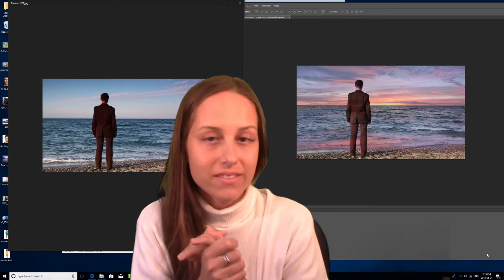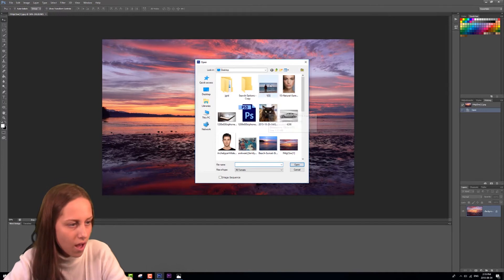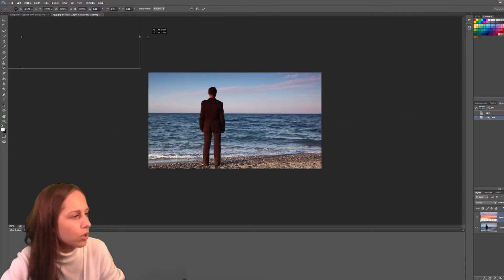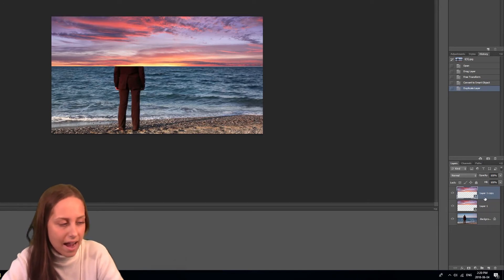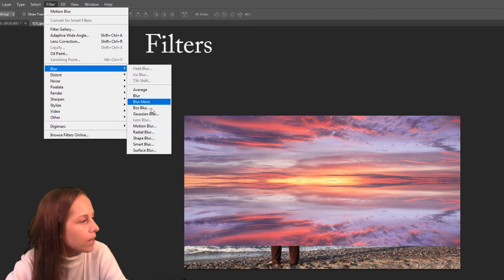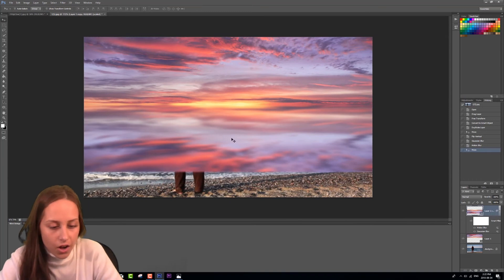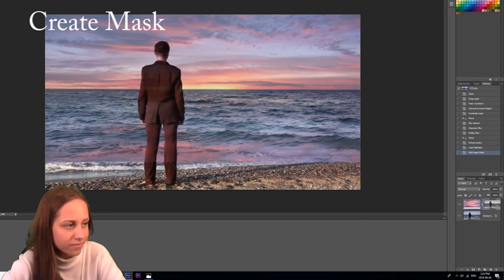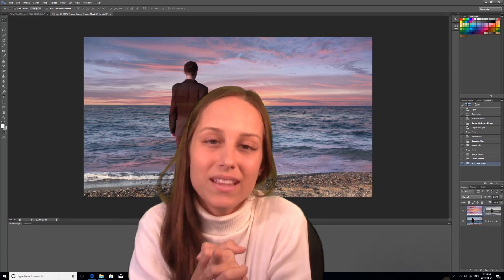Photoshop CS6 - Changing the background of a photo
Adding in a prettier sky to an outdoor landscape picture.